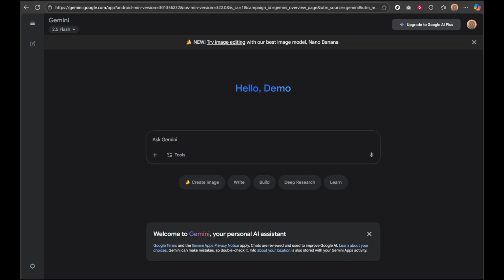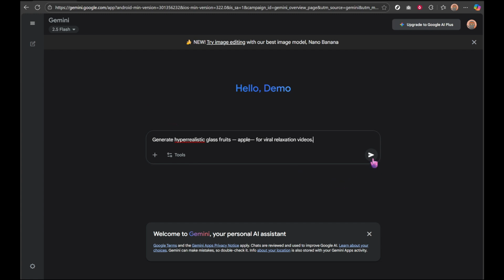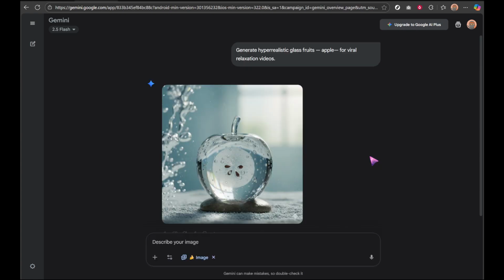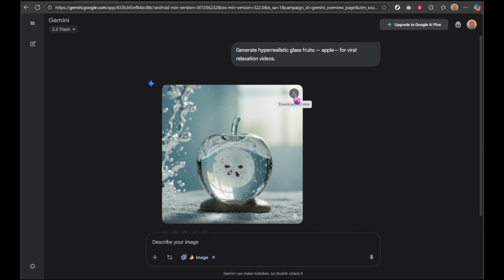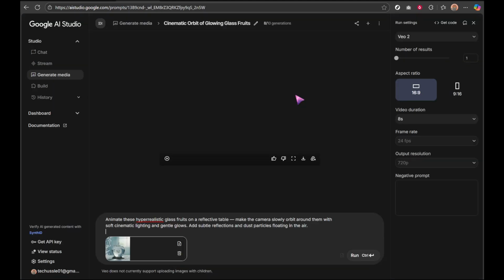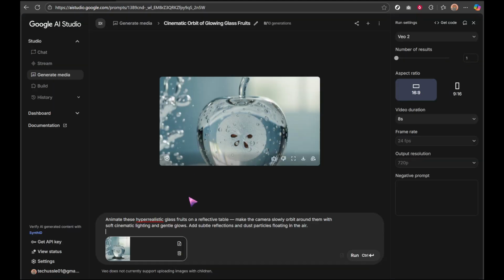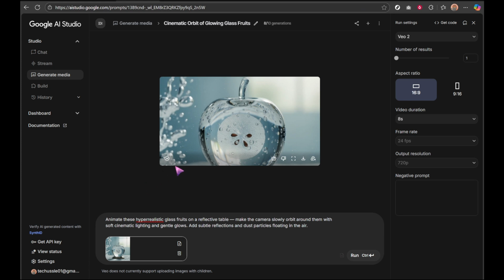How to Make Money Using Nano Banana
Looking for new income ideas? 💰 This guide shows you how to make money using Nano Banana’s AI features.
By the end of this video, you’ll know how to:

Create digital products and visuals

Offer AI design services

Monetize your creations online
📌 Great for freelancers and side hustlers.